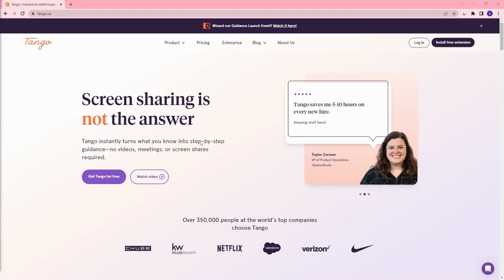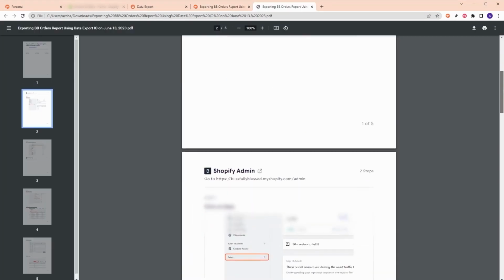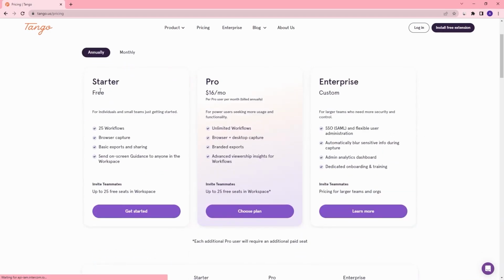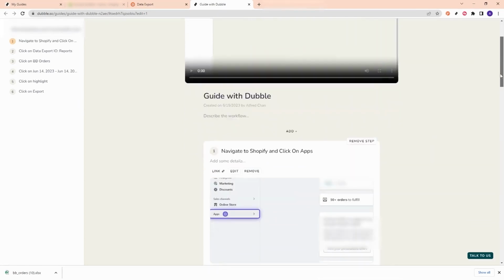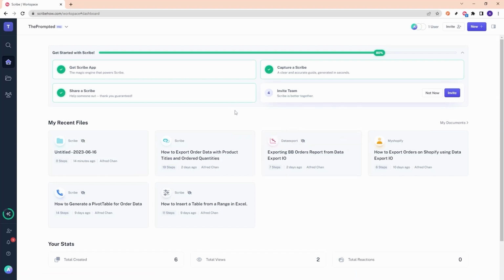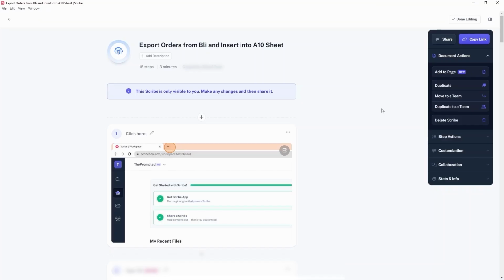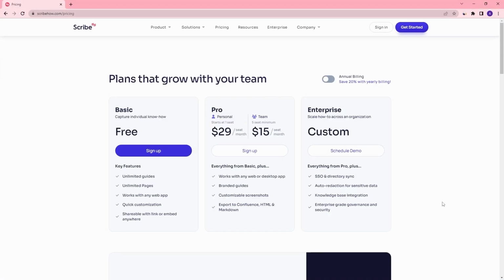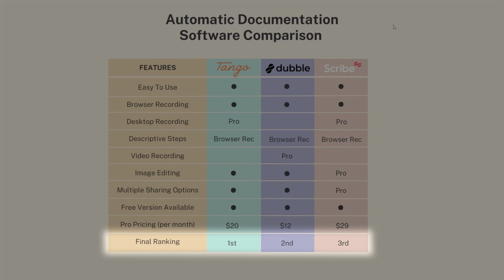Three AI tools to automate your documentation and SOPs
Writing documentation sucks - it's boring, mind-numbing work. So why not let the AI overlords handle it for us instead?

Time to check out three AI tools that can automate writing of your documentation and SOPs: Tango, dubble, and Scribe.

TIMESTAMPS
00:00 - Introduction
00:21 - Option #1: Tango
05:05 - Option #2: dubble
08:45 - Option #3: Scribe
14:15 - Comparison Chart
16:14 - Conclusion